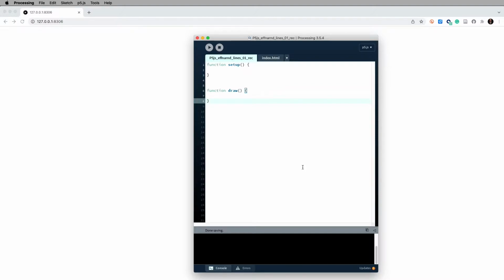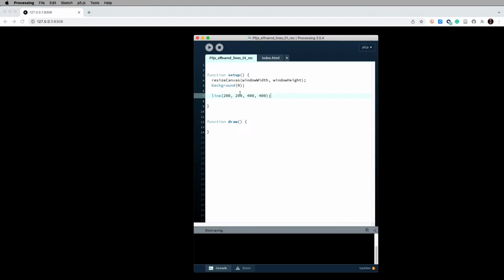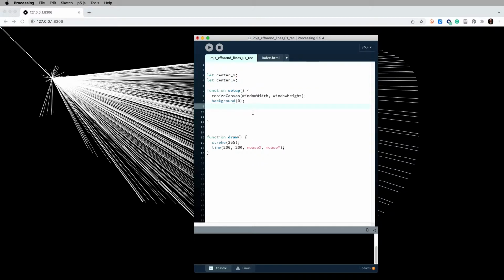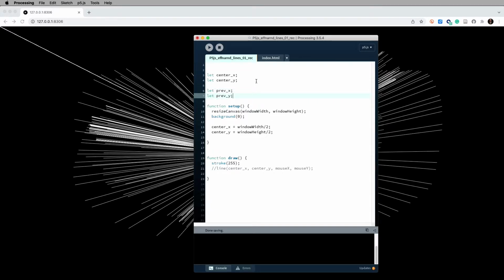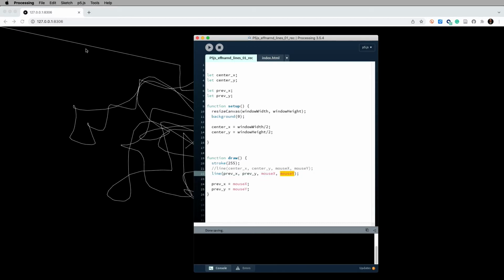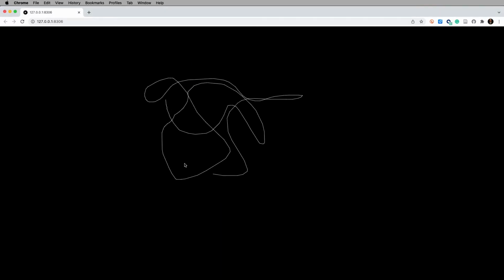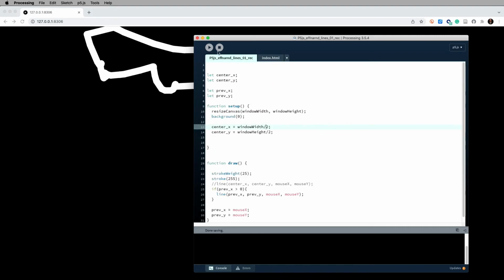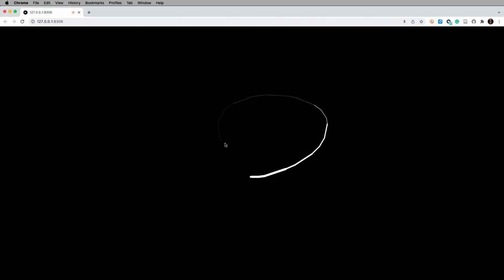Effnarnd 01 - Line Amp